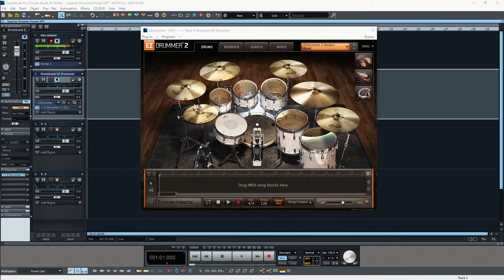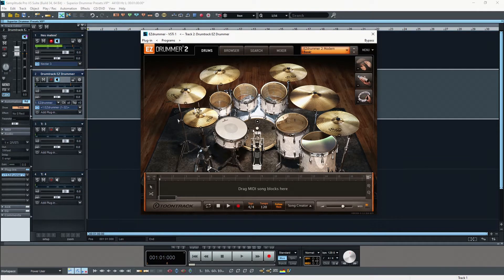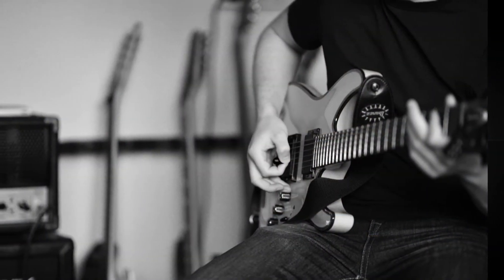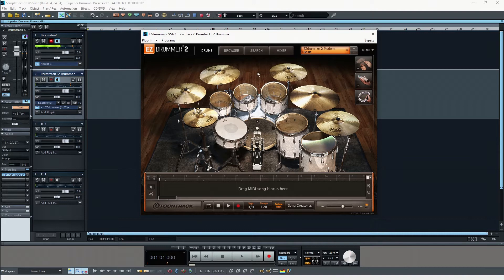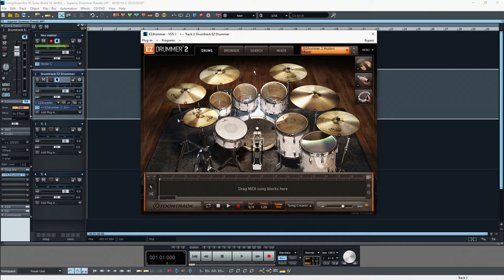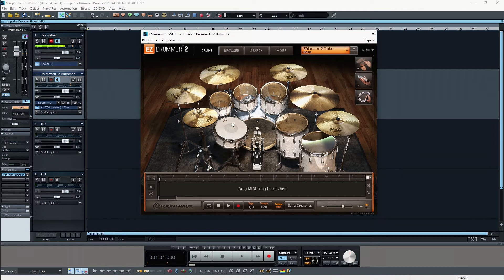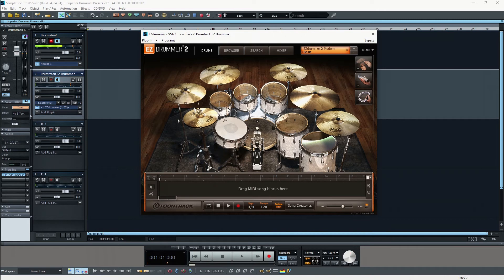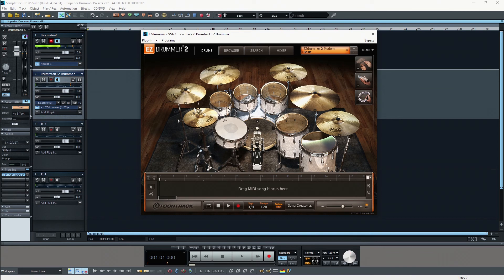EZdrummer 2 Explained - Make Realistic Drum Tracks Fast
Part 2 of my EZdrummer 2 tutorial series. In this video I'll explain why Toontrack's drum sampler is more than just a drum plugin. This VST plugin is everything you need to make your own unique and realistic drum tracks for any kind of song or genre.